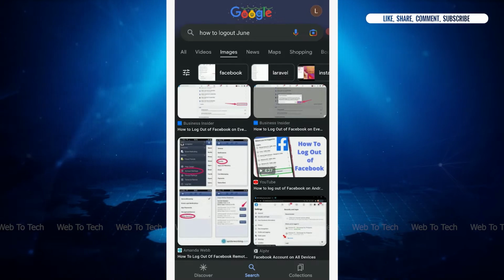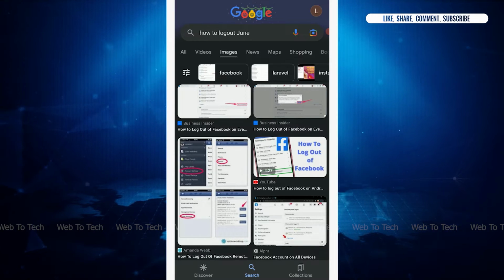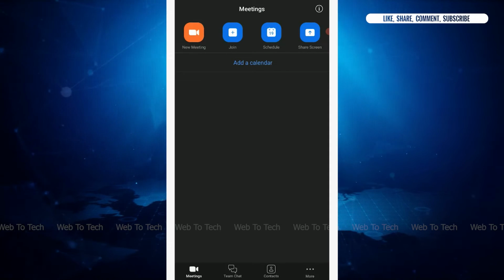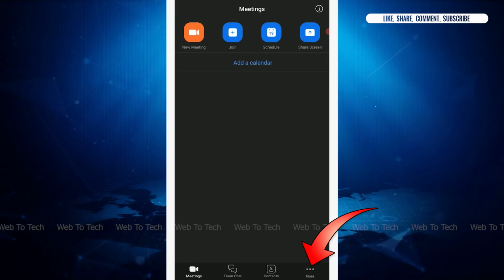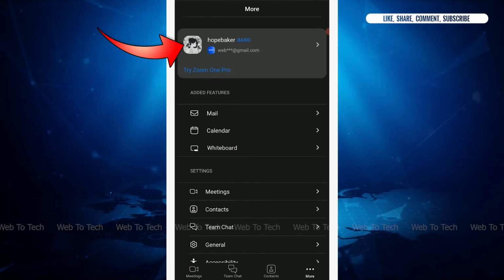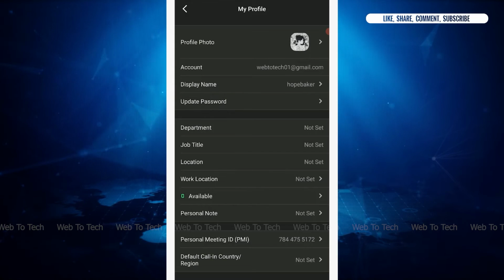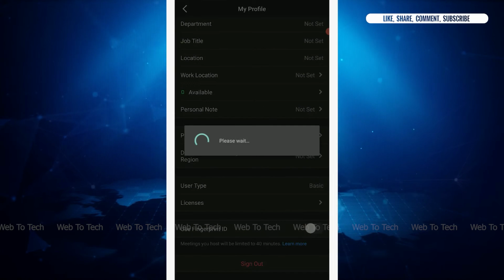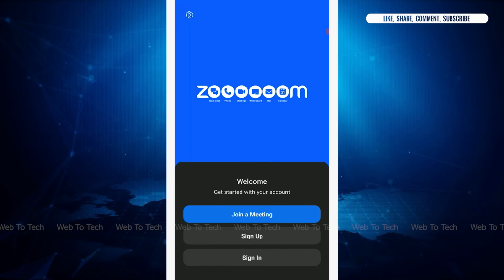How To Logout Zoom Account | Zoom Logout 2023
How To Logout Zoom | Zoom Logout 2023  @webtotech

Here in this tutorial video we are going to show you how to logout from zoom app on android device. Please watch and follow the steps shows in given video.